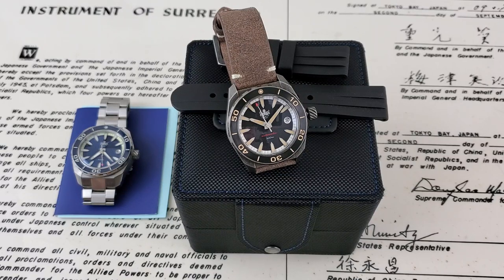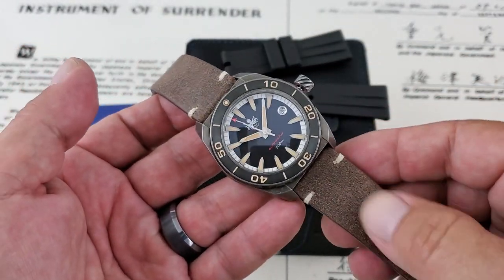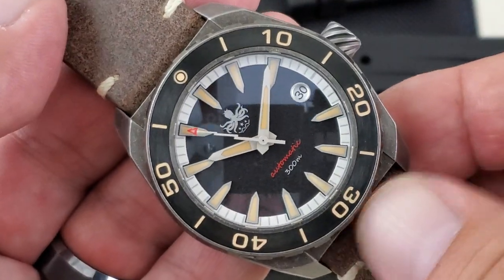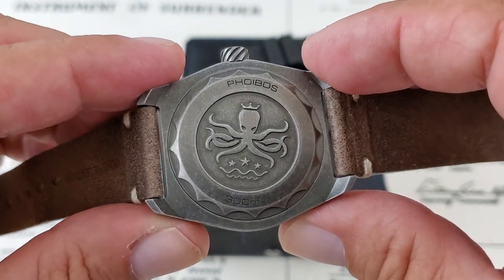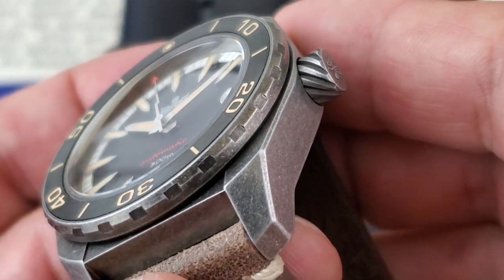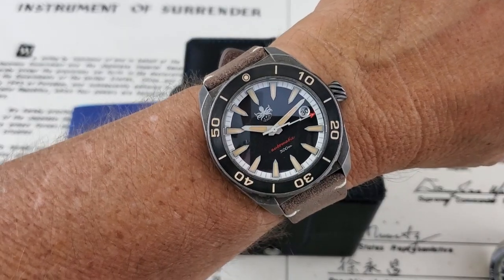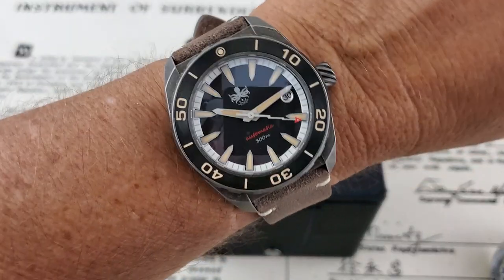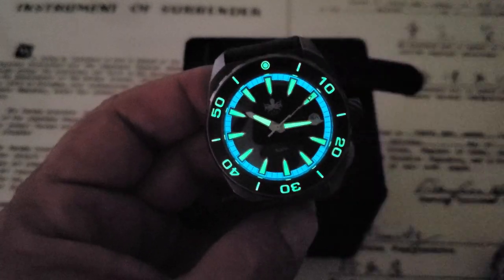Phoibos-The newest Proteus revealed!!